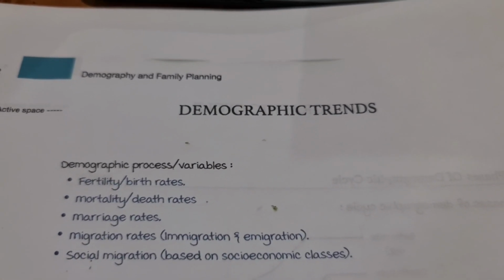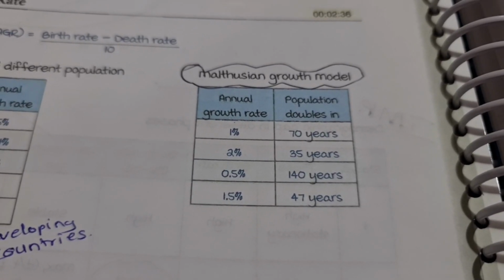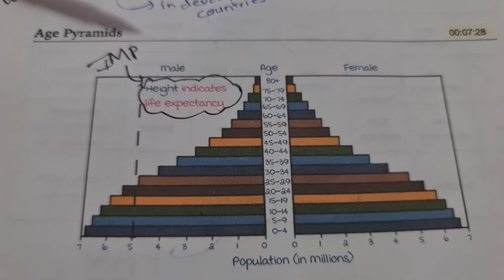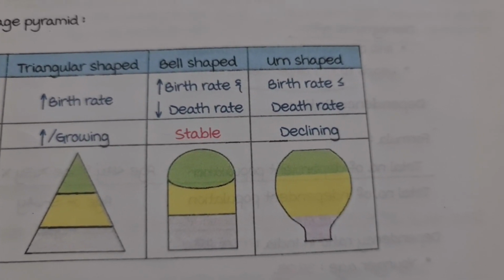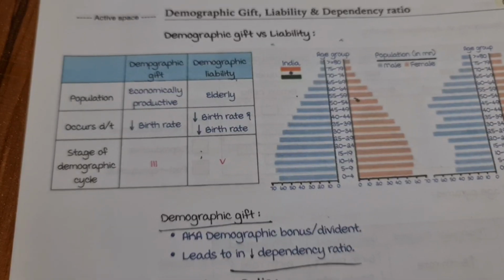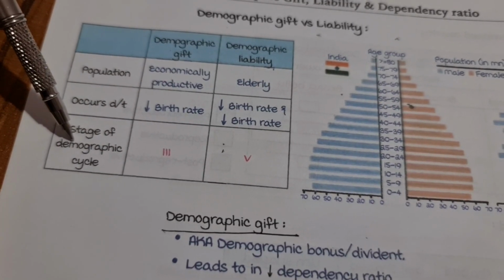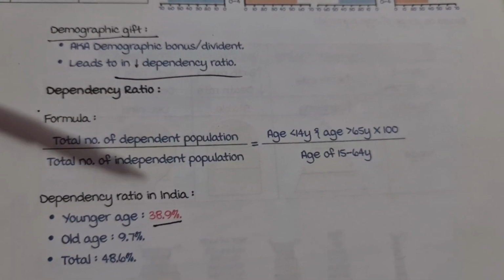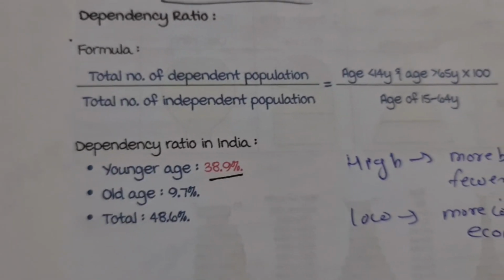Demographic trends , 2nd lecture revision in short